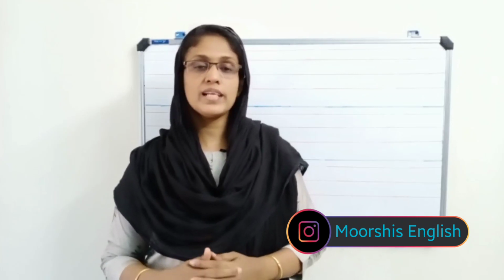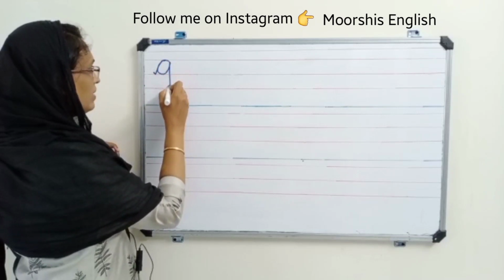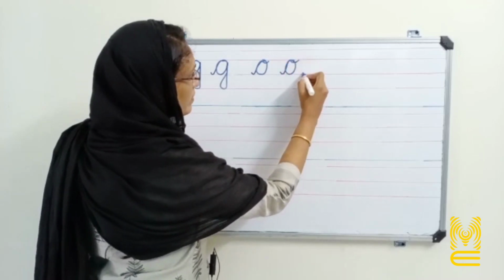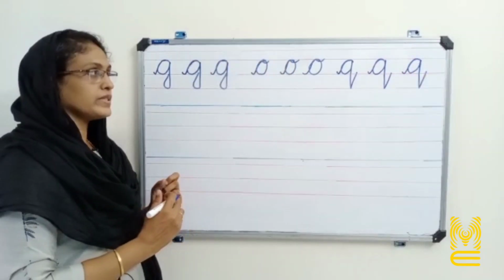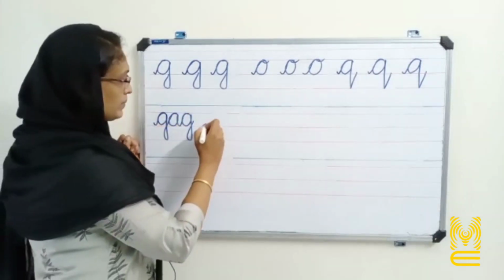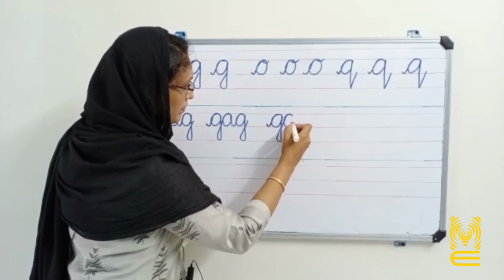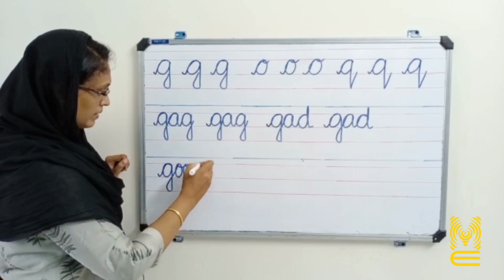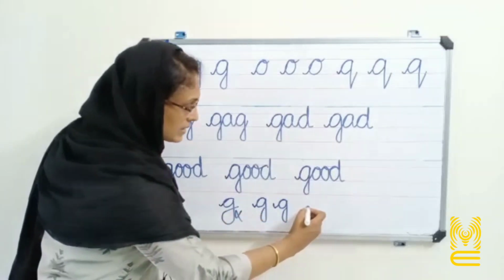Handwriting class 3/ English handwriting practice/ cursive writing/ Beautiful handwriting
This video helps you to improve your handwriting neat and legible, tips and tricks